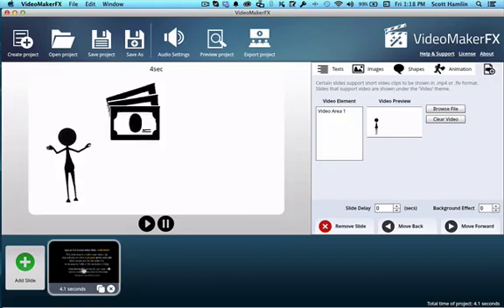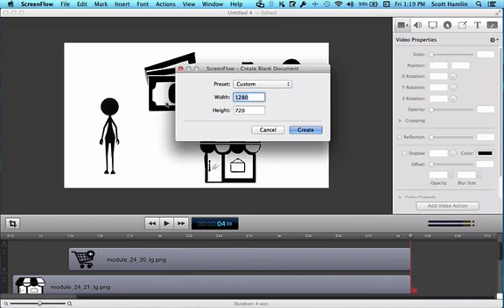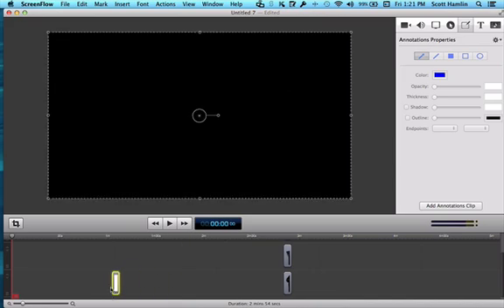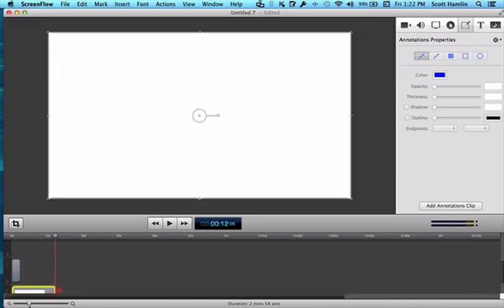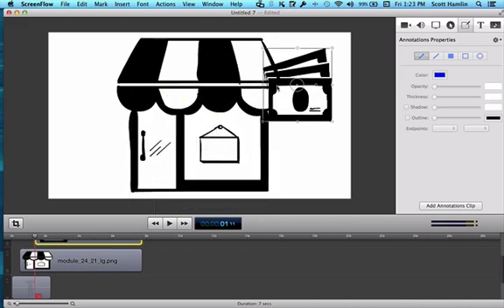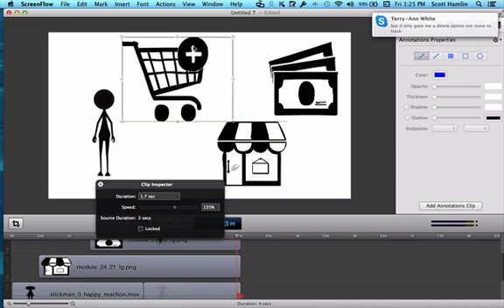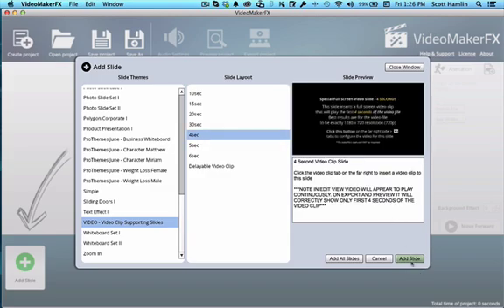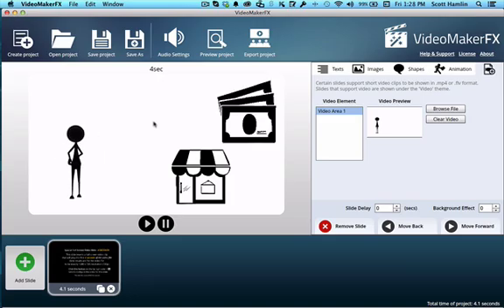Adding Custom Animation To VideoMakerFX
This video is part of the Hand Drawn Whiteboard Megabundle video tutorial series -- In this video we look at how to make custom animations or videos with programs like Screenflow, Camtasia (or any other video editor) using art assets from Hand Drawn Whiteboard Megabundle to make custom video slides for VideoMakerFX. Get a free report on Whiteboard videos and over 200 free hand drawn images to make them